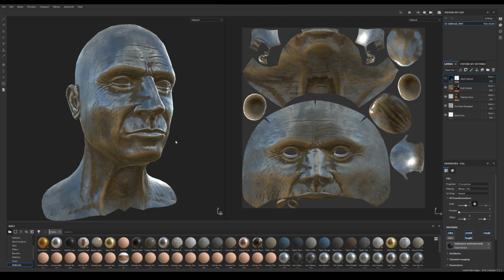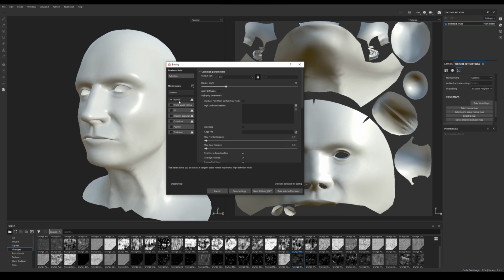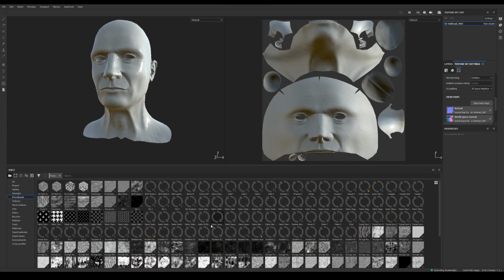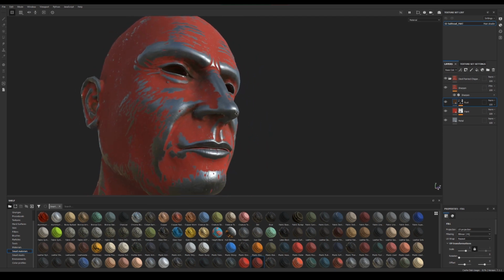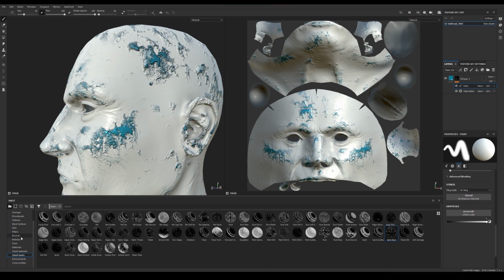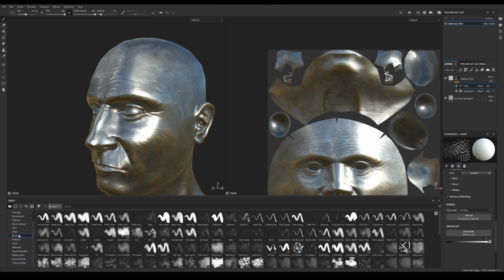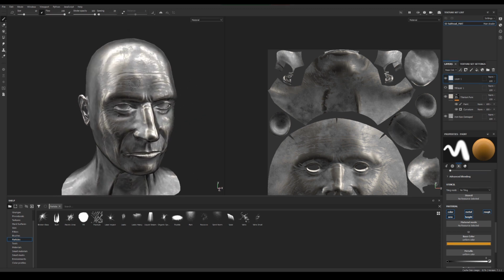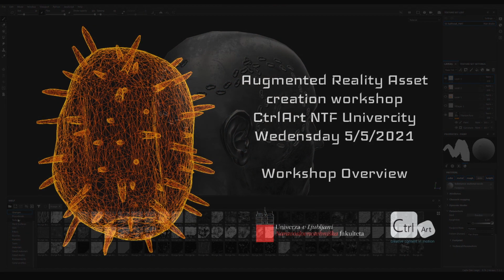Substance Painter Series. Lecture 02 / Workshop Overview